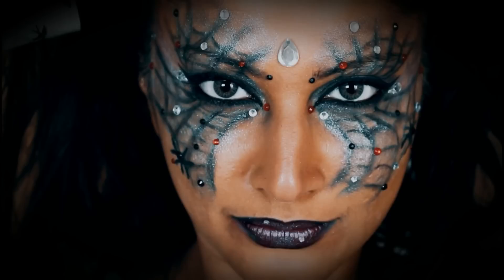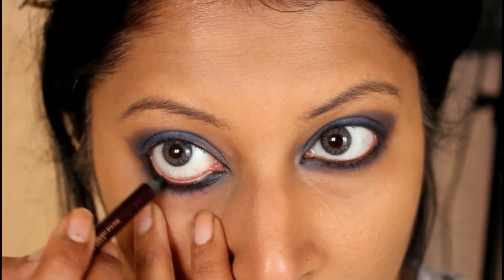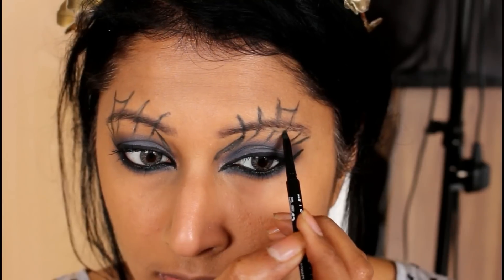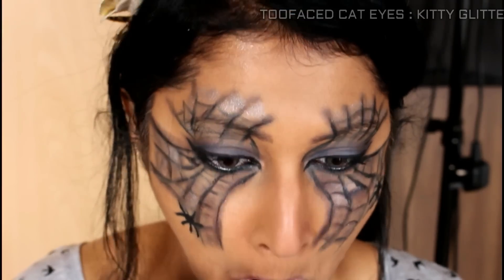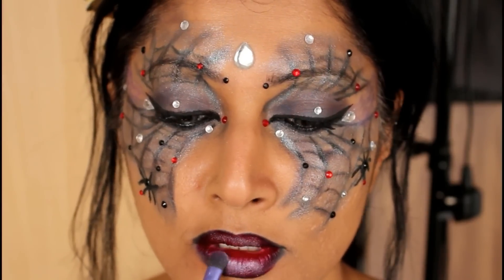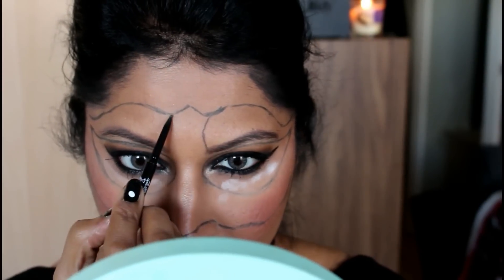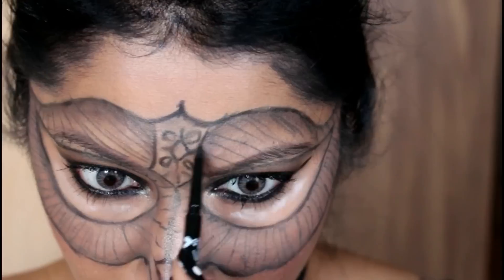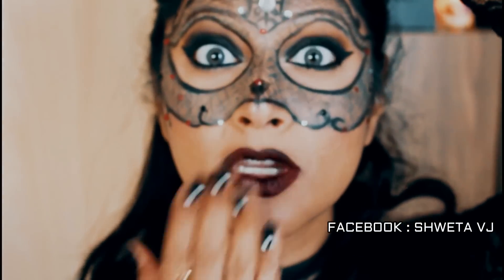MASQUERADE MASK /COBWEBS FOR HALLOWEEN MAKEUP TUTORIAL | EASY HALLOWEEN MAKEUP FOR BEGINNERS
Its nearly Halloween time and here are two simple to achieve makeup looks that can be created even by a beginner. My previous video on the kylie lipkit review and my NYX / Kylielipkit giveaway closes soon,take part
My Masquerade inspiration was @makeupbyalli. I adore her and this was my take on it.

Show me some love on :-
1. Instagram : shwetavj7
2. snapchat : shwetavj7
3. Facebook : Shweta VJ
4. Twitter : Shwetavijaynair